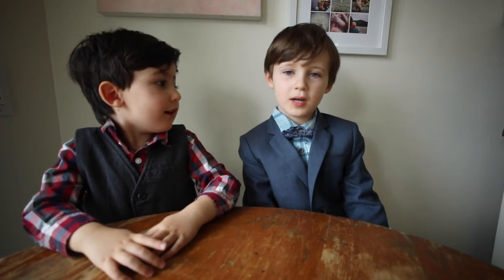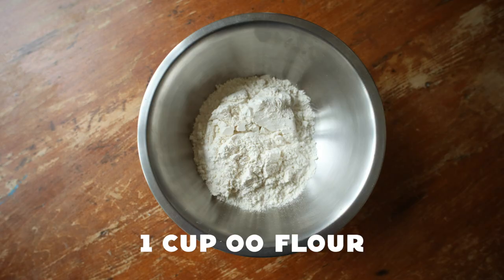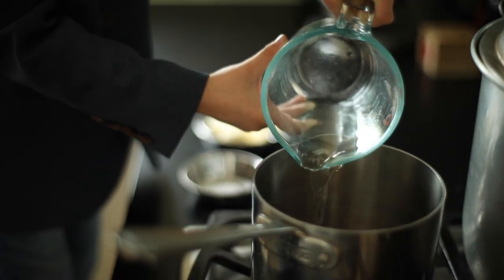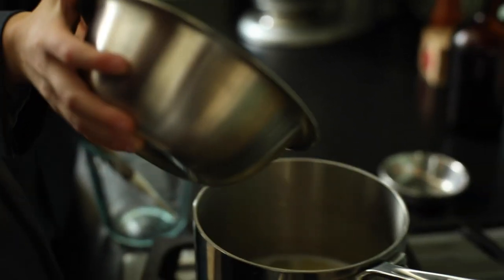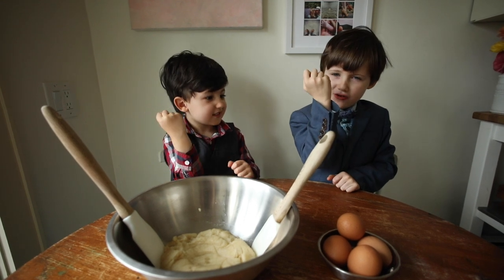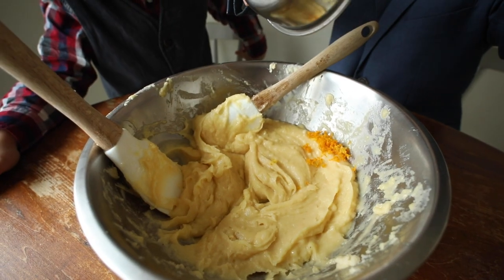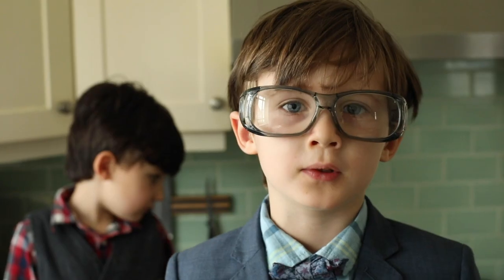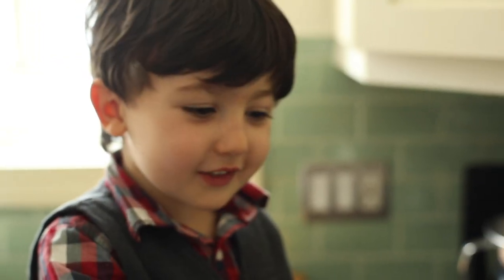Homemade Zeppole : Sauce Sandwich Kids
Zeppole, also called sfingi in Sicily, are typically associated with celebration, whether on Christmas or St. Joseph’s Day. It is the Italians’ answer to the donut and some versions can be quite elaborate, filled with ricotta cream and topped with candied fruits. This version from my Nonna is super simple. They’re light, airy, and relatively quick and easy to make with only six common ingredients. If you don’t have 00 Flour, regular all purpose will do the trick.